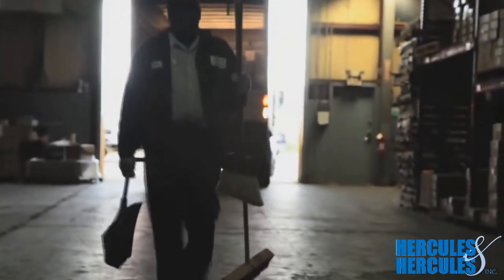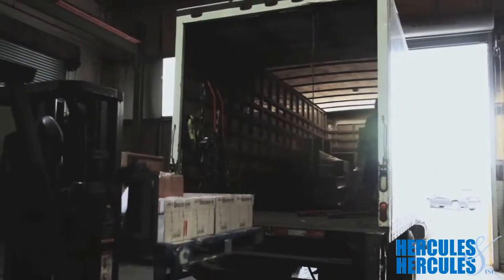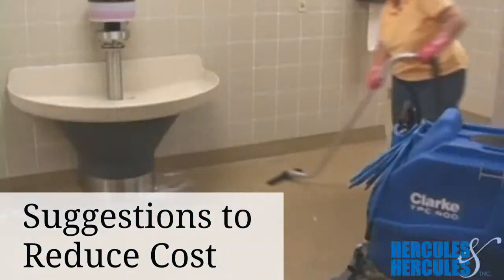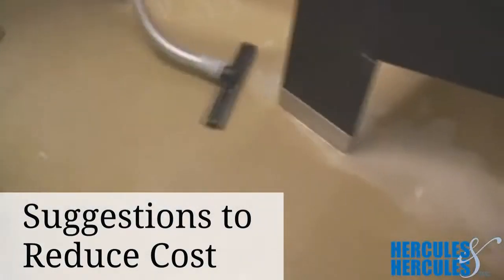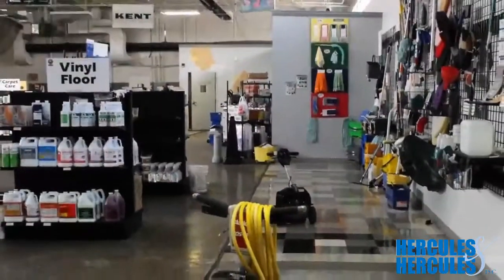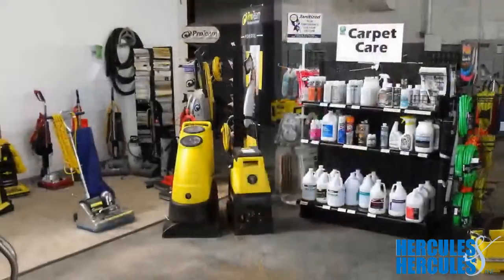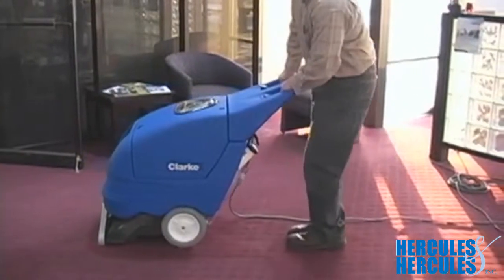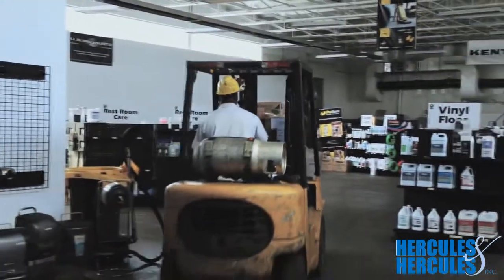Learn more about Hercules & Hercules, Inc.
At Hercules & Hercules Inc., otherwise known as HHI, we are proud to be one of the leading suppliers of janitorial supplies and daily building maintenance supplies across Detroit, MI and the Great Lakes Region. Having proudly provided personalized problem solving for all types of cleaning and maintenance issues since 1964, our dedicated team at HHI believes in offering you only the best cleaning supplies products, from the brands you trust.  Working together with suppliers such as Johnson Diversey, Georgia-Pacific, GOJO, EcoLab, Rubbermaid, 3M and many others,  Hercules & Hercules,  Inc. brings its customers competitively priced products designed specifically for your facility's needs.

Hercules & Hercules works individually with clients to develop a sustainable approach to building maintenance.  In addition to traditional cleaning supplies and equipment, we carry innovative lines of green cleaning products that are certified Green Seal, EcoLogo, DfE, and EPA approved, as well as LEEDs rated items.  Hercules & Hercules, Inc. has what you need to create a clean and healthy environment.

Hercules & Hercules, Inc. is a proud sponsor of the Michigan Green Schools Program.